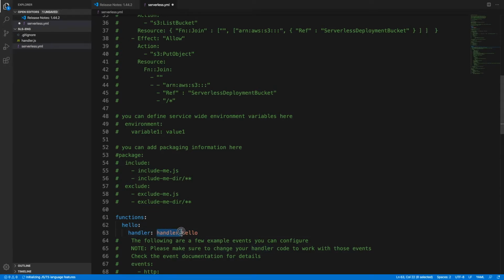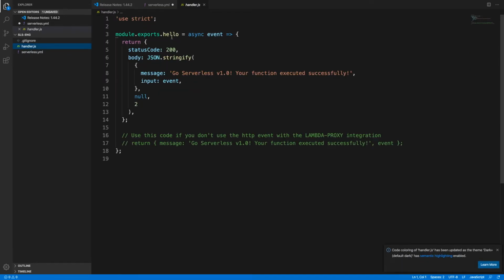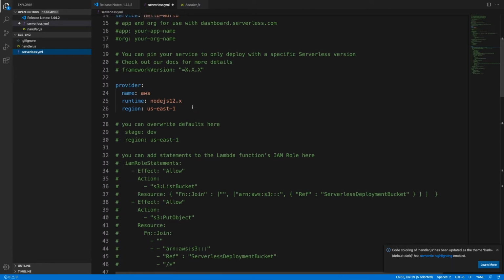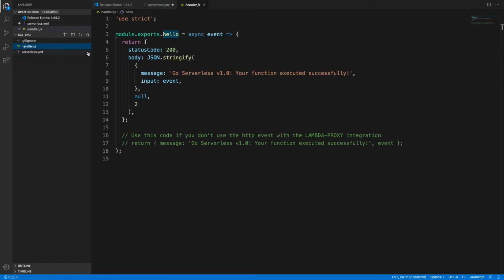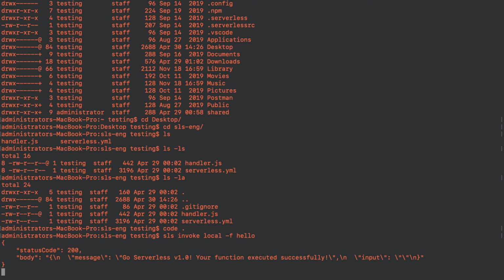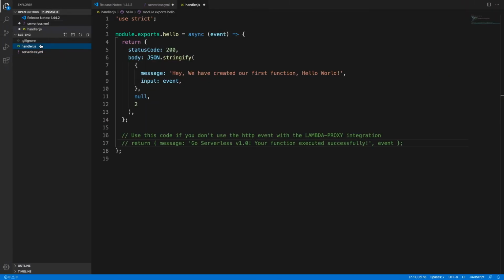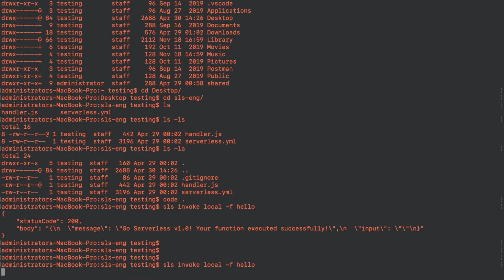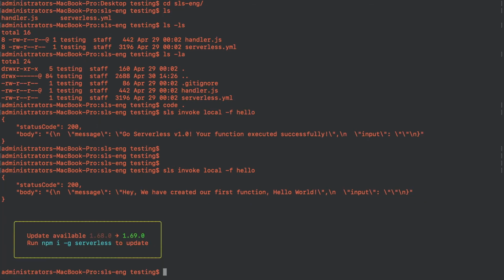1.3 | Serverless || Hello World & Understanding concept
In this video we have invoke the hello world program and understood basic programming